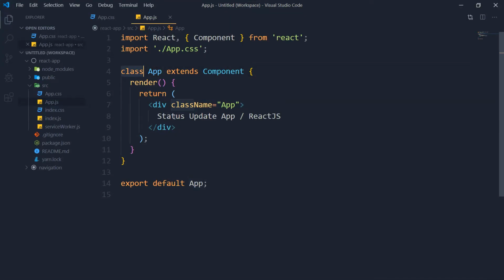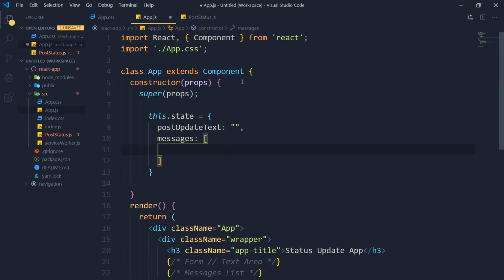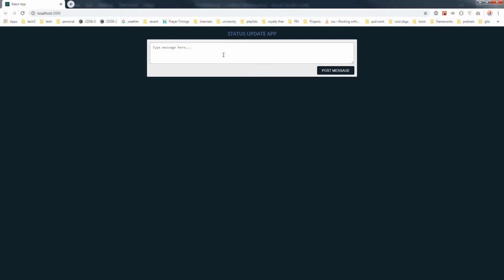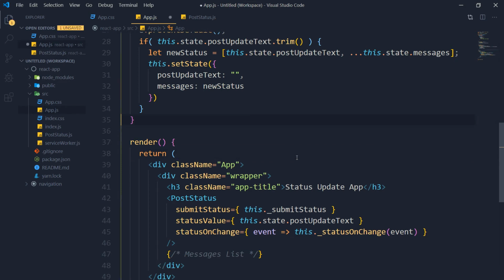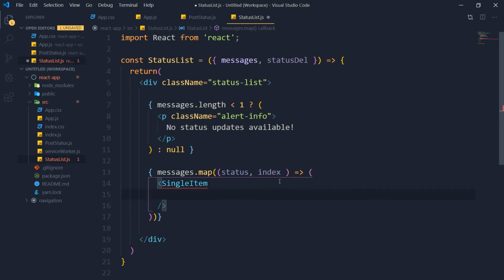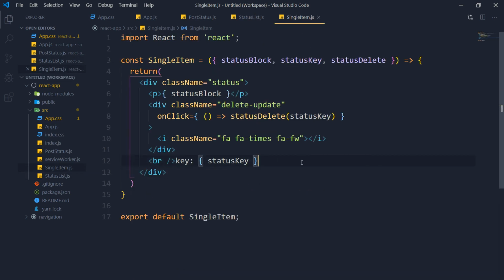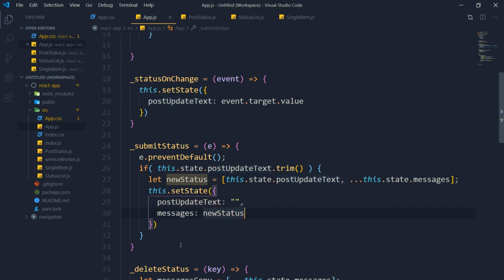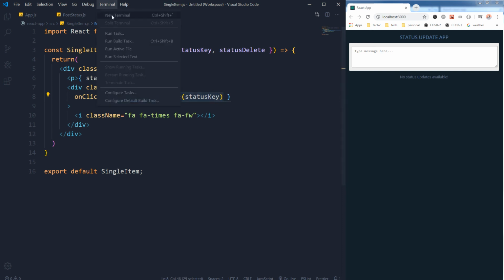Status Update App in ReactJS (Like Twitter Status Update) | React JS Tutorial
In this tutorial we are creating a status update app in ReactJS. It will take user input from a text area and will post it in a timeline below that input area. You will also be able to delete status messages. Our app will contain one class based component and other function based components. We will use input in separate component and we will also render messages from a separate component. You will also learn de-structuring props. We will omit the prop.something and will de-structure them in function parameters area. The app will also restrict user to submit if he has not typed the message. You will see the thought process involved in creating an app.